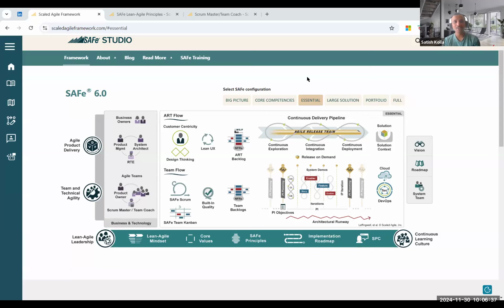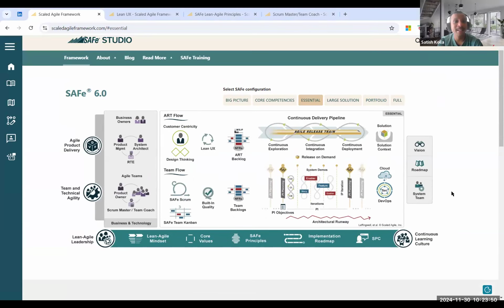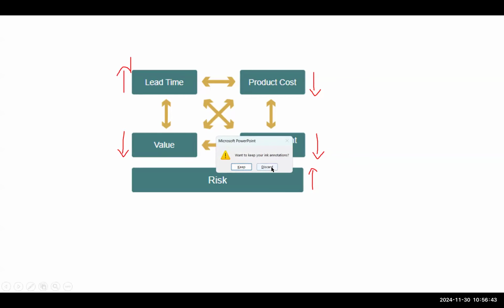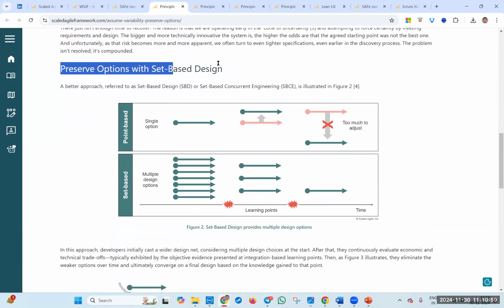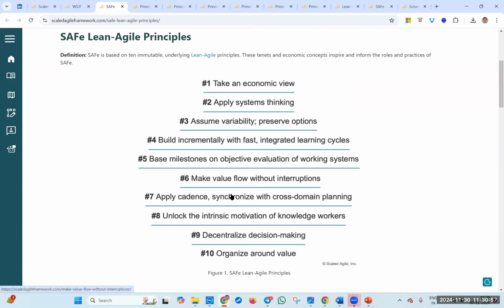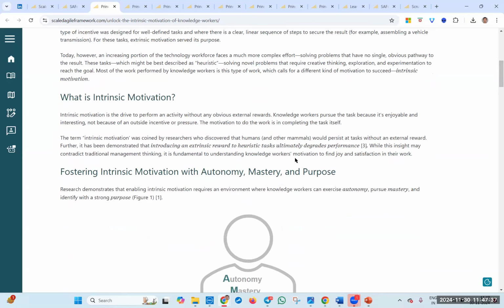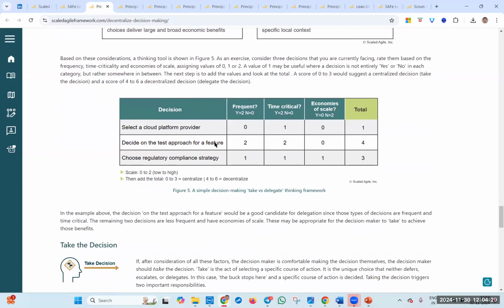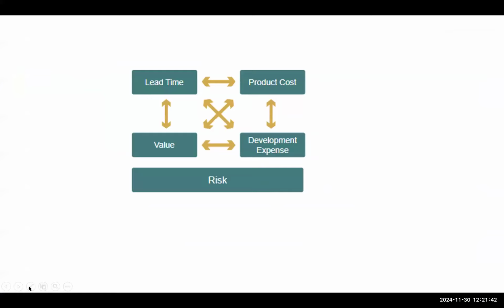SAFe: Overview of SAFe Principles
Hello folks,

Here's a session on an overview of SAFe Principles.

Regards,
Satish Kolla